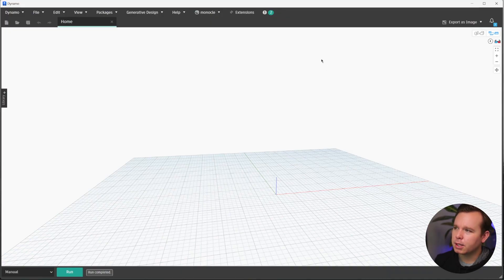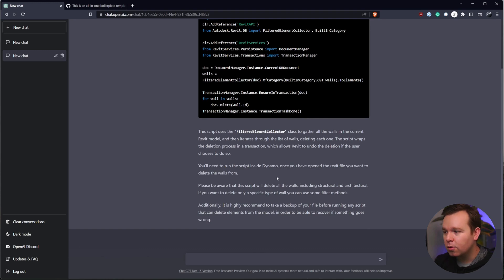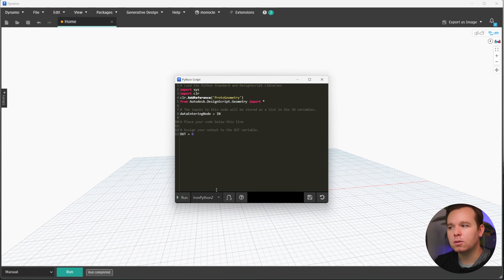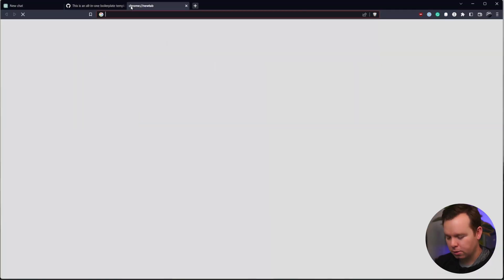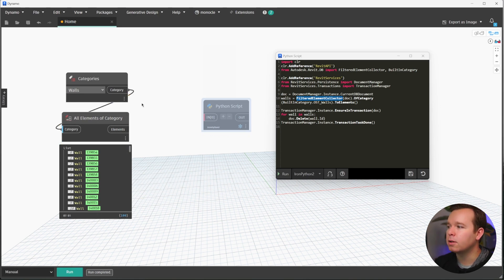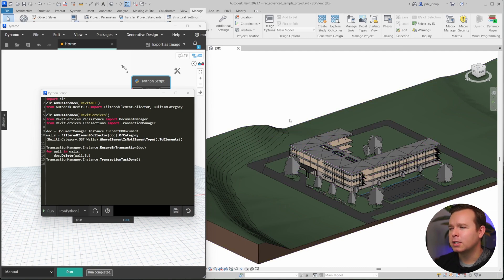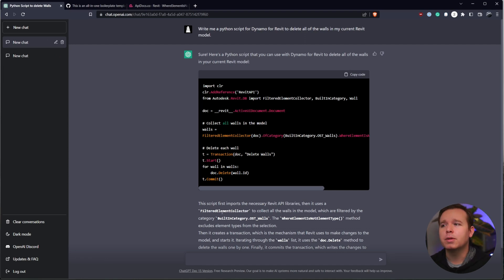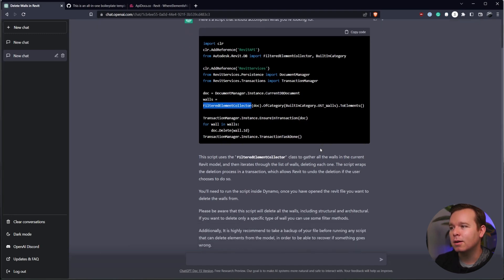How to use Chat GPT to Delete All Walls in a Revit Model (with Python)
In this video, we use ChatGPT to create a python script for Dynamo to delete all of the wall instances in our model! 😱

GEAR I USE:
📼 ~$20 Capture Card (to record the cameras below):

- 2,153 -